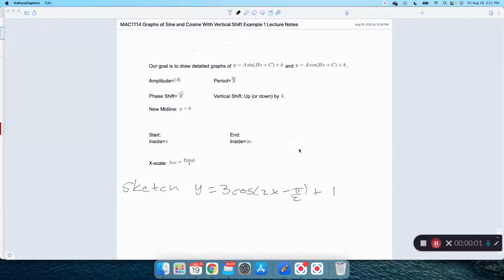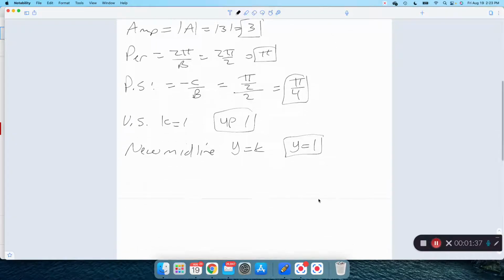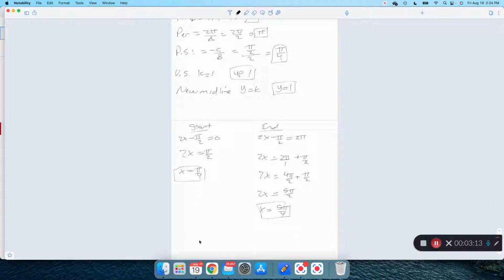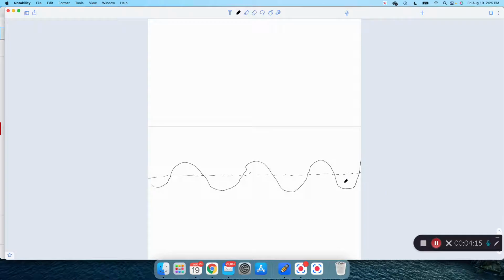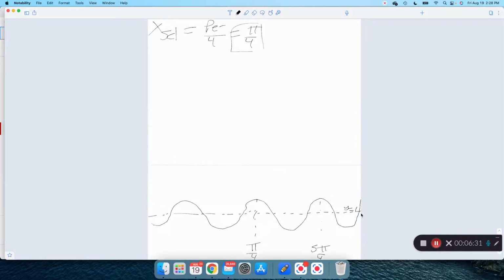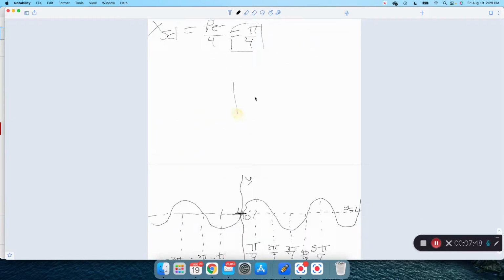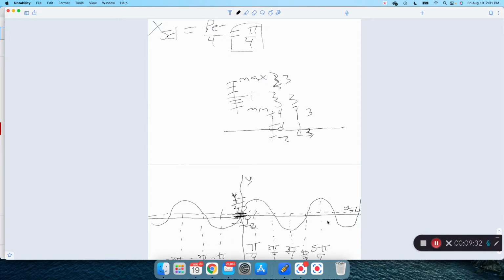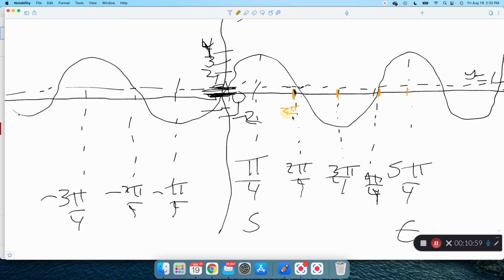MAC1114 Graphs of Sine and Cosine With Vertical Shift Example 1 Lecture